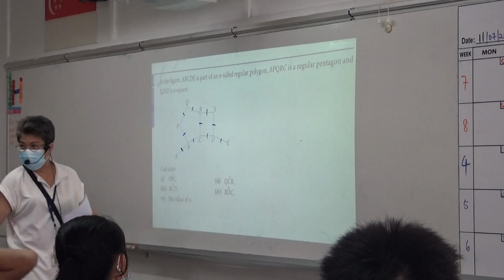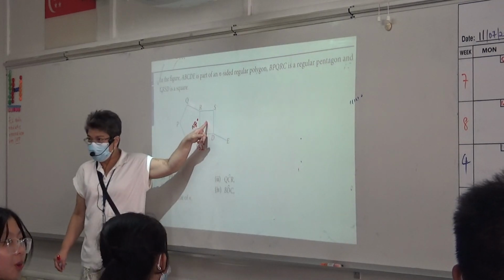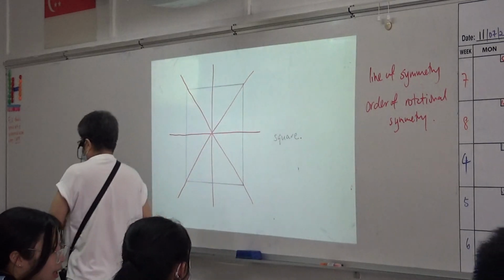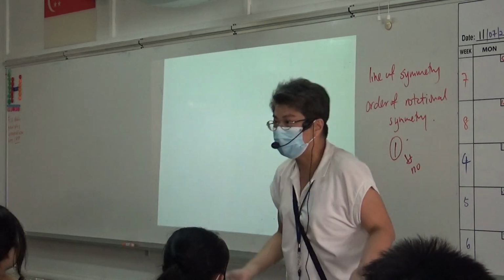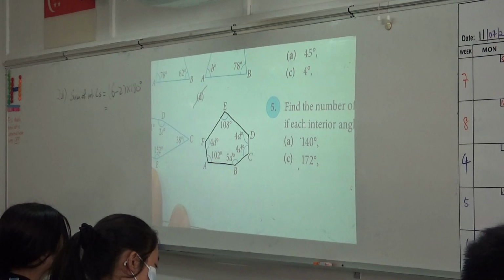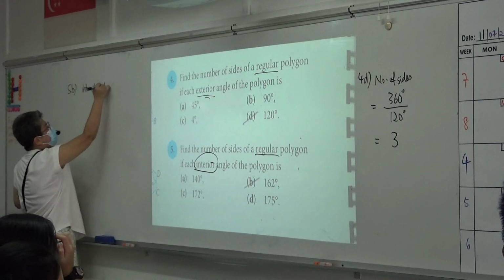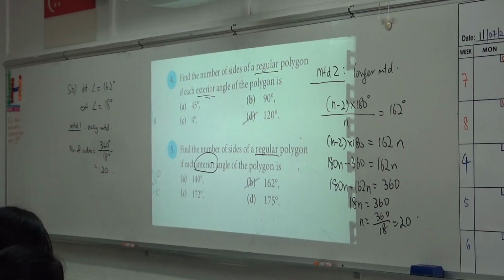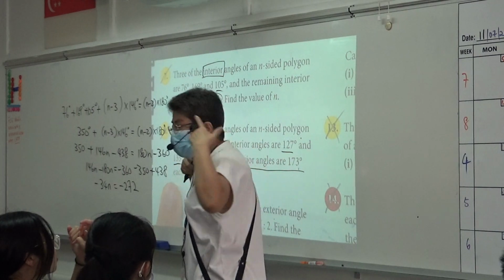Chapter 11 : Polygons, Part 2